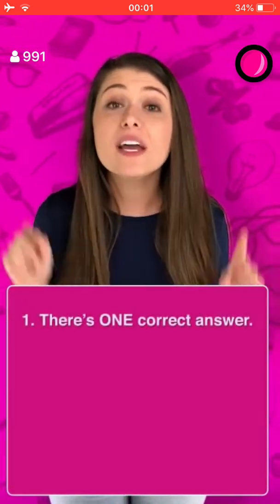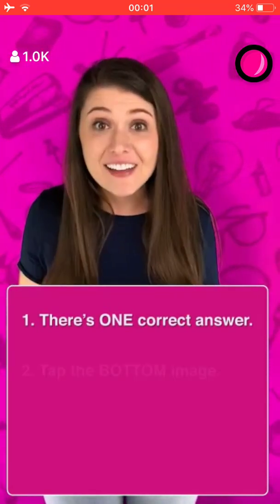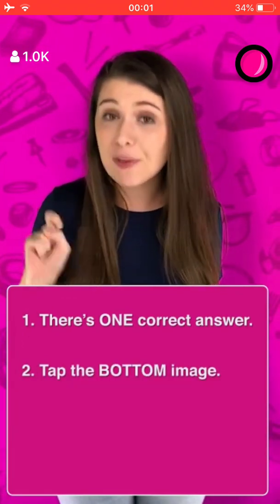Spotist March 21, 2019 1PM